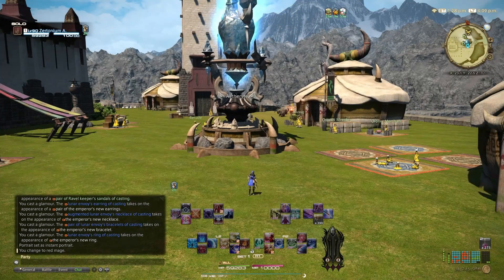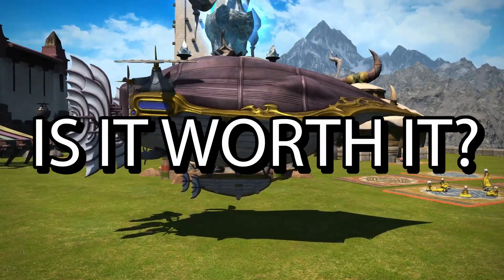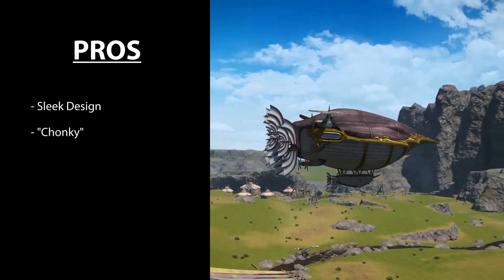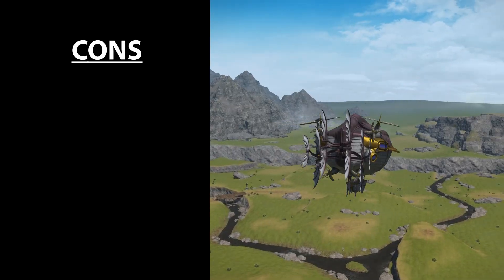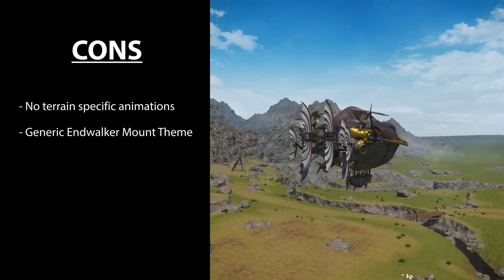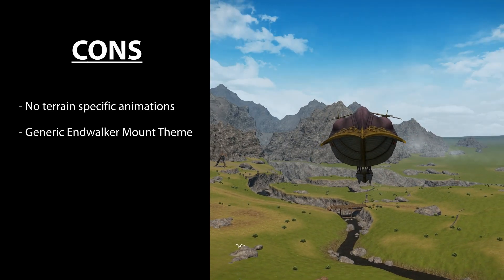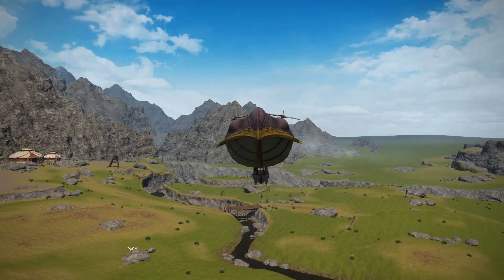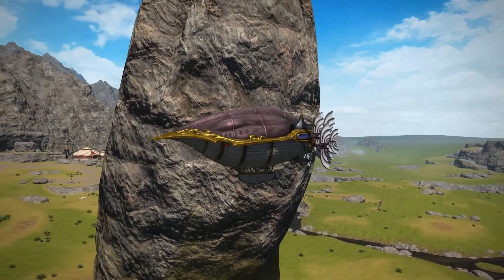The Blackjack - IS IT WORTH IT? | FFXIV Mount (Patch 6.3)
The Blackjack has been added in the Patch 6.3 update.  Is it a good purchase, or will you have buyer's remorse?  Let's talk about it!